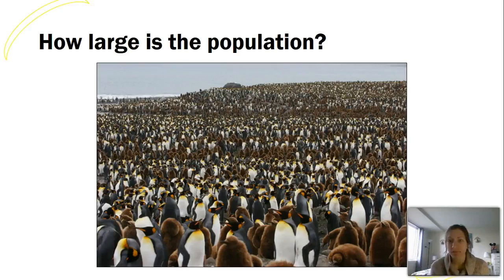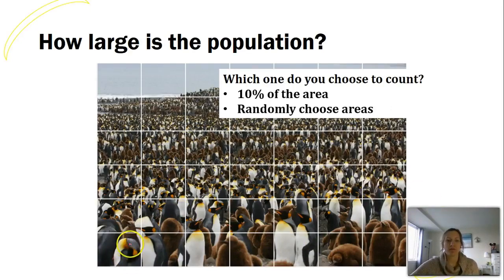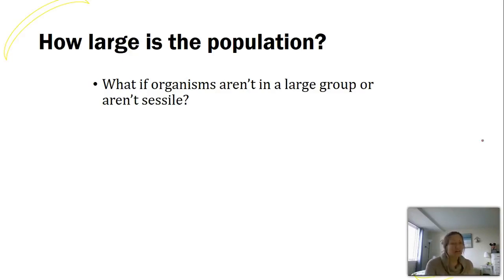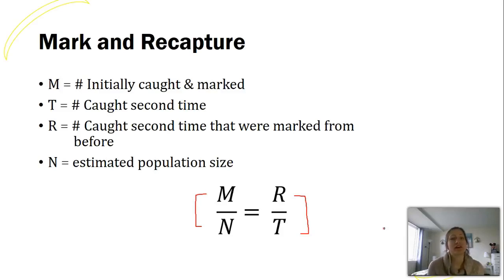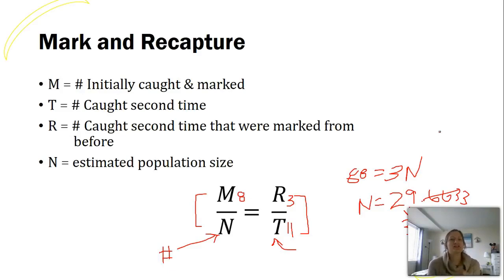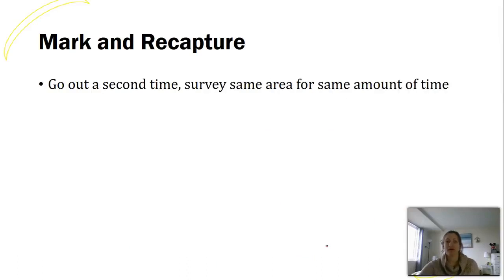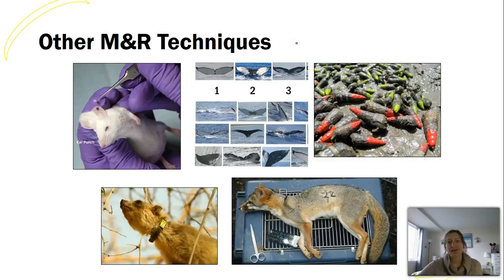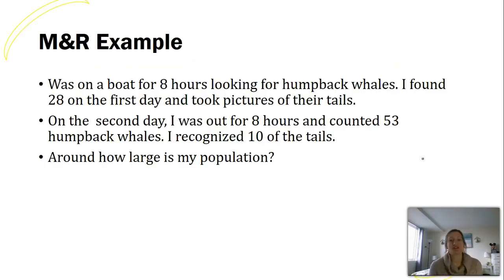Estimating Population Sizes